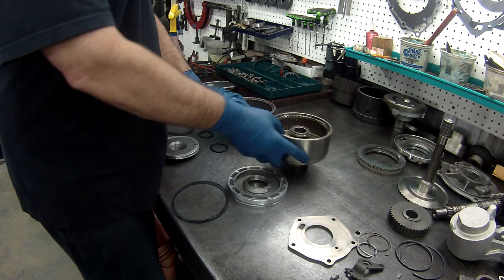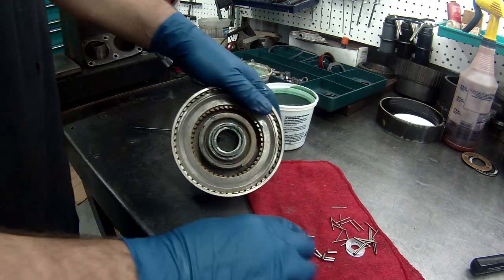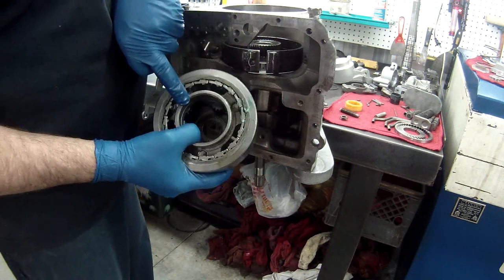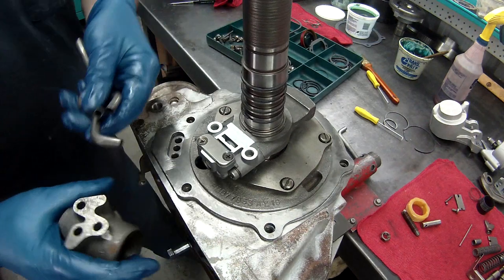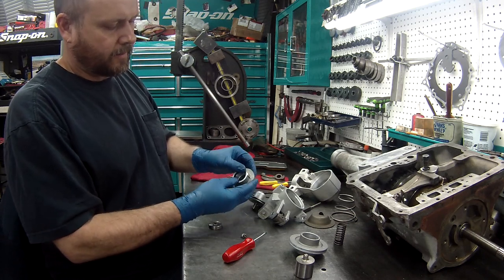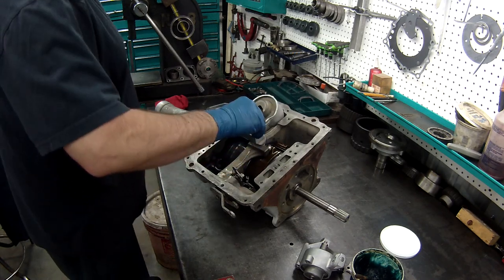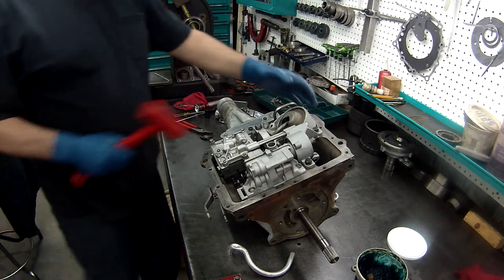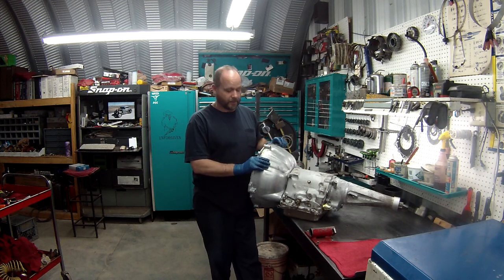Ford Cruise-O-Matic Part 3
My name is Brad Wilde I have been rebuilding automatic transmissions for over 30 years. I was factory trained at college and ASE certified in transmissions